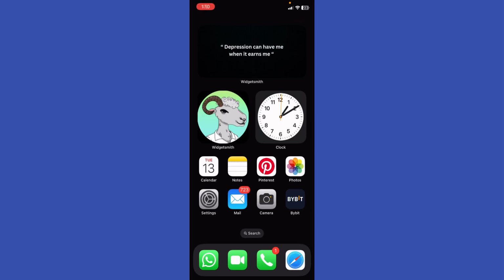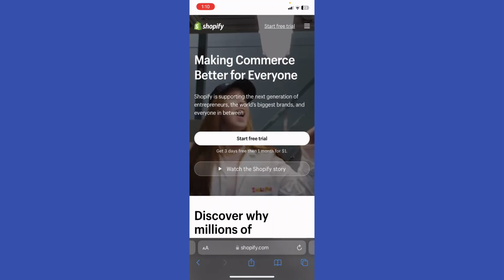How to reactivate shopify store (2024)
How to reactivate shopify store

In this video i´ll show you How to reactivate shopify store. The method is very simple and clearly described in the video. follow all the steps & reactivate shopify store